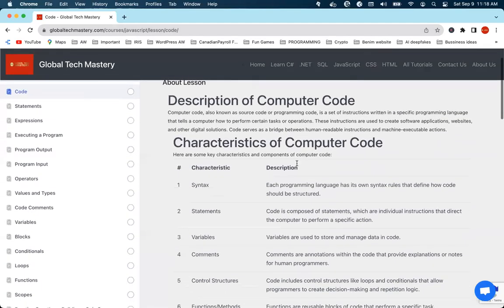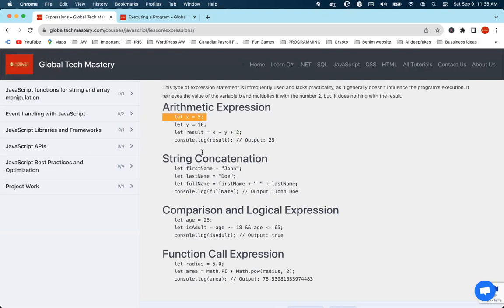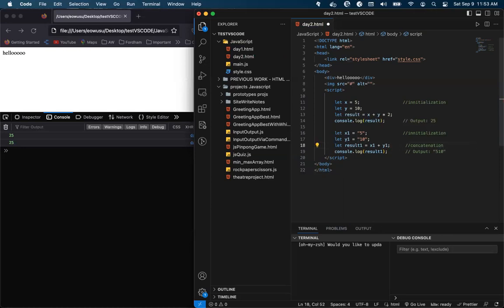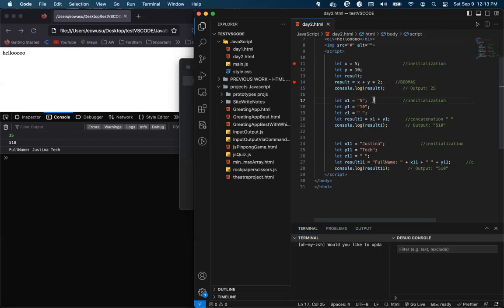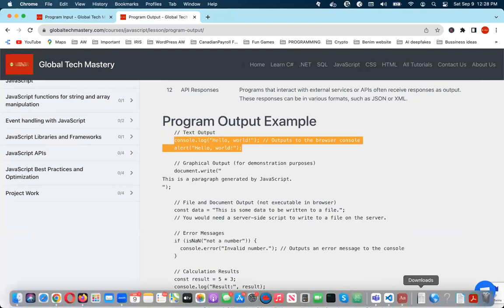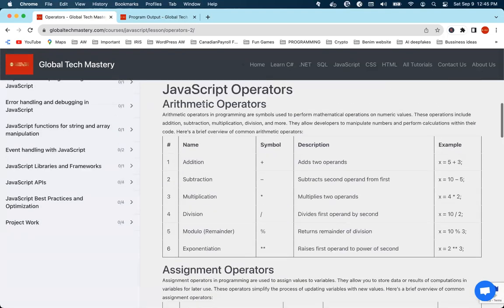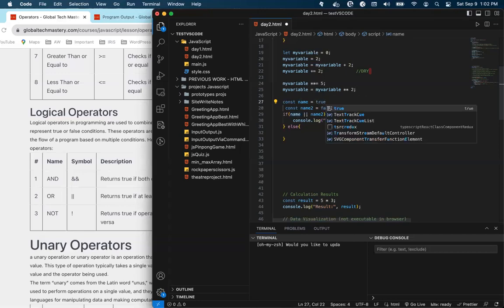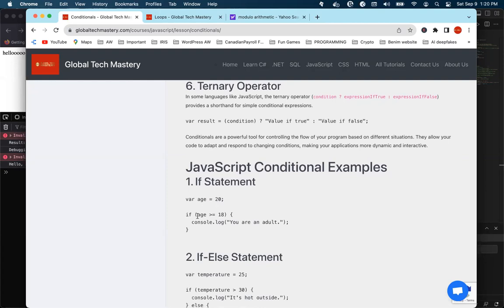Learn the Practical Concepts and Pillars of All Programming Languages using JavaScript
This course will help you Unlock the Foundations of Programming: Concepts and Pillars in All Languages.
🚀 Ready to dive into the core principles that power programming across all languages? 🌟 Join us in this enlightening tutorial as we unveil the universal concepts and fundamental pillars of programming that apply to every coding language!

🔥 In this video, we break down complex programming concepts into easily digestible insights. Whether you're a budding coder, an experienced programmer seeking to reinforce your skills, or simply curious about the magic behind software development, this video is your gateway to the world of programming.

🧰 Here's what you can expect:
1️⃣ Programming Paradigms: We explore the major programming paradigms, from procedural and object-oriented to functional programming. Understand how these paradigms shape the way you approach coding.

2️⃣ Data Types and Variables: Discover the fundamentals of data types and variables, critical building blocks for any program, and learn how they are employed in various languages.

3️⃣ Control Flow: Master the art of controlling program flow with conditional statements and loops, essential tools for decision-making in code.

4️⃣ Functions and Methods: Gain insights into the world of functions and methods, how they encapsulate logic, and their significance in modular, maintainable code.

5️⃣ Objects and Classes: Explore the principles of object-oriented programming and how classes and objects help organize code across programming languages.

6️⃣ Asynchronous Programming: Uncover the strategies for handling asynchronous tasks, a vital skill for modern software development, regardless of the language you use.

7️⃣ Best Practices and Tips: Throughout the video, we'll share best practices and tips applicable to any language to help you write clean, efficient, and maintainable code.

💡 By the end of this tutorial, you'll have a profound understanding of the foundational concepts that transcend programming languages. This knowledge will empower you to tackle any language or technology with confidence, whether you're developing software, scripting, or venturing into data science.